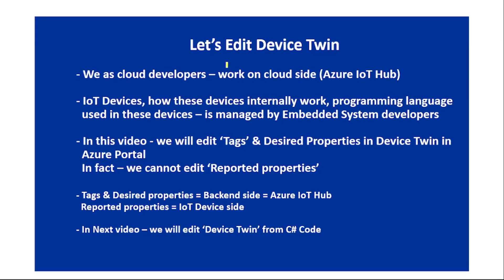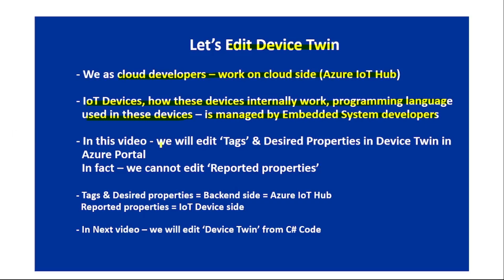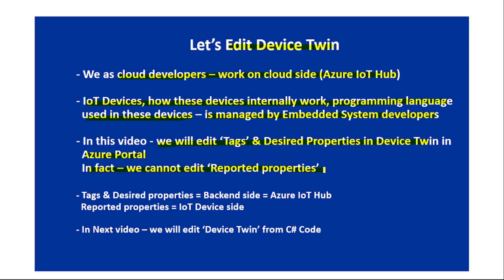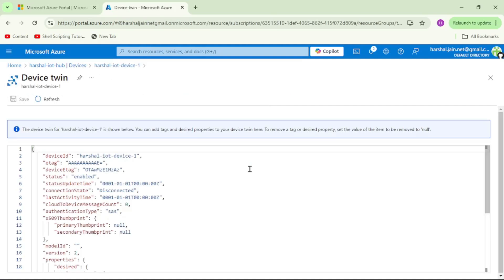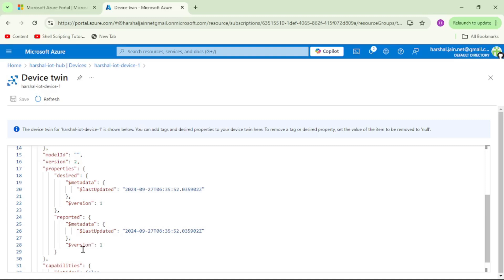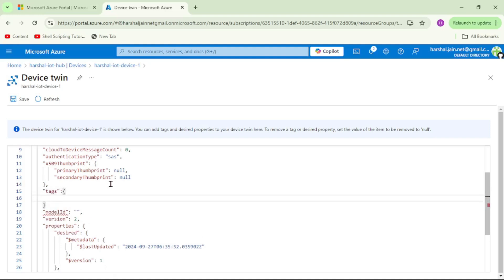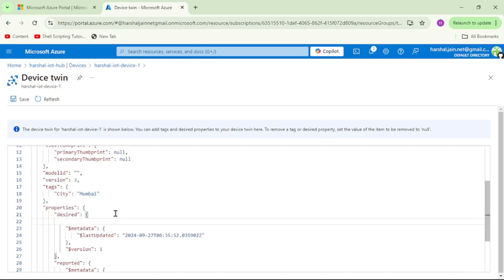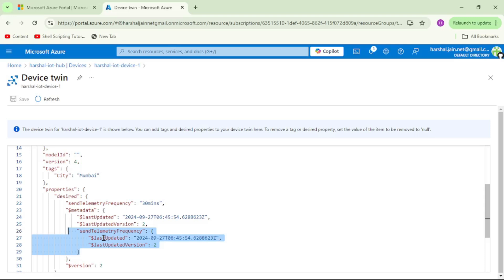14: Let's Edit Device Twin In Azure Portal | Azure IoT Hub Tutorial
Let us edit device twin of IoT Device in Azure Portal
We can edit tags and desired properties section only
We cannot edit reported properties section of device twin

Please ignore below:
D2C vs device twin .